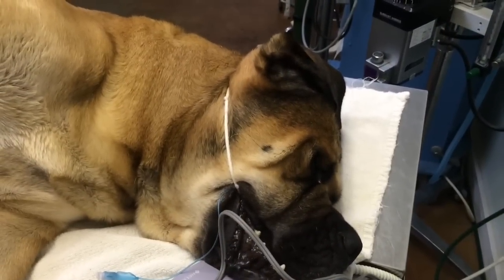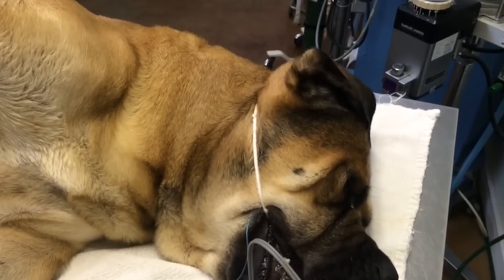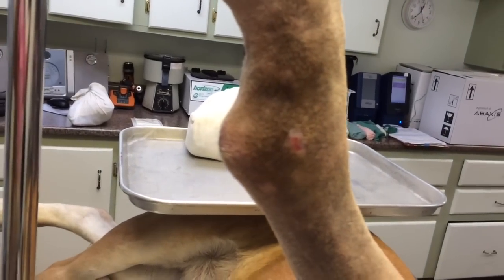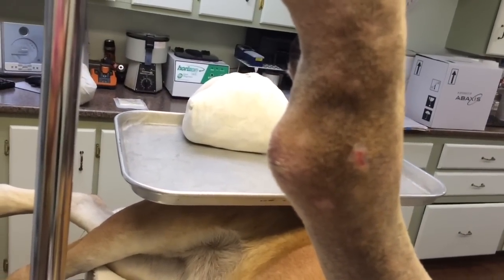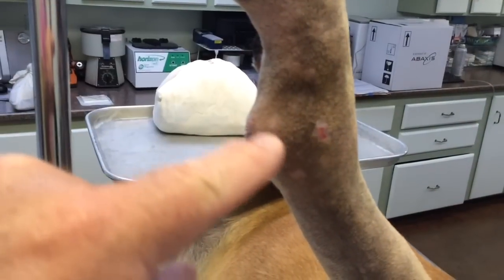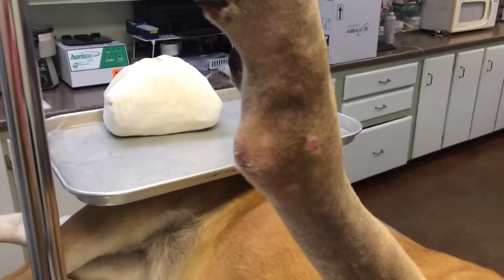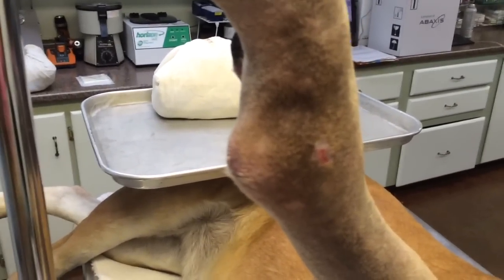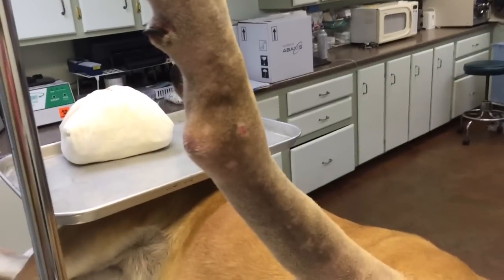Botched carpal repair in for re-repair with external fixation and still needed re-re-repair